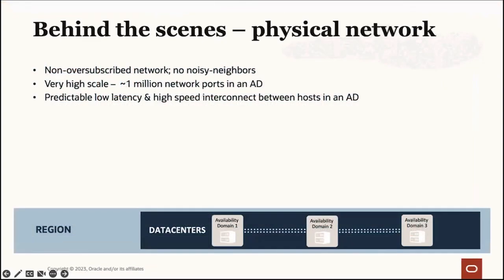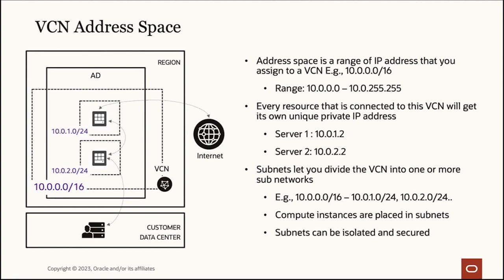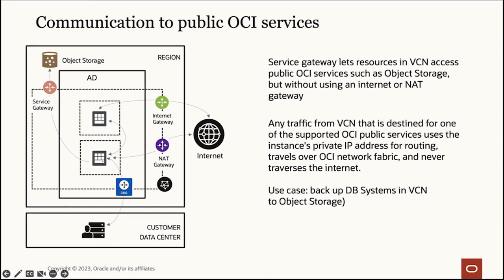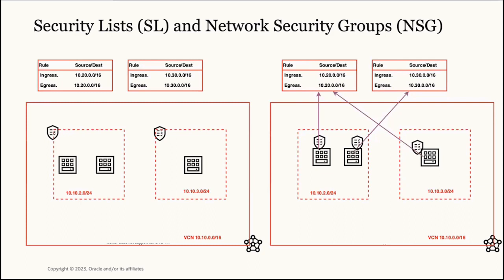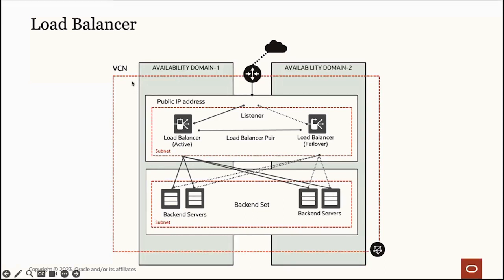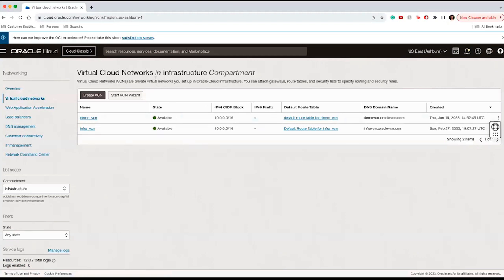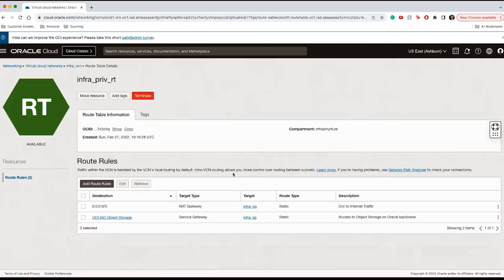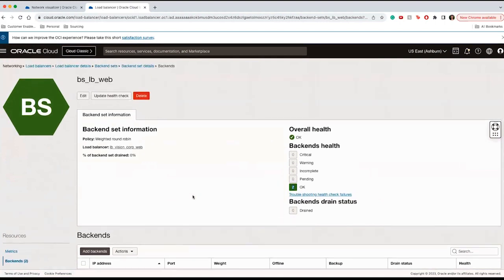Day One and Beyond - OCI Networking Quickstart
In this session, you will be introduced to core OCI networking services, how to deploy them, and best practice considerations for when and why to use these services.  We will start with how to connect to OCI from on-premises and then focus on various network design concepts.